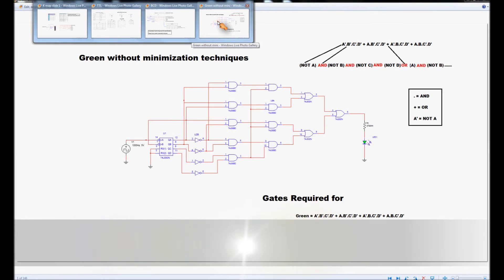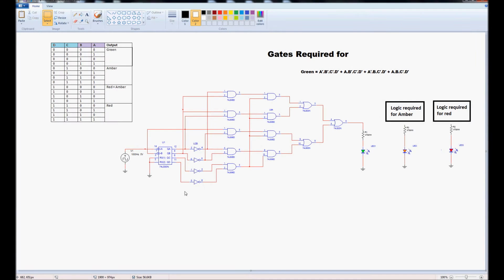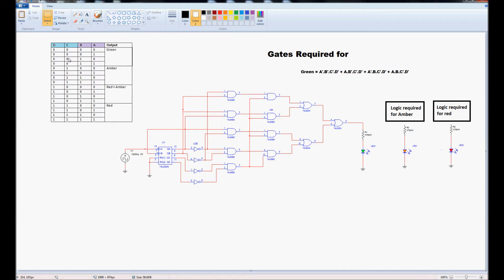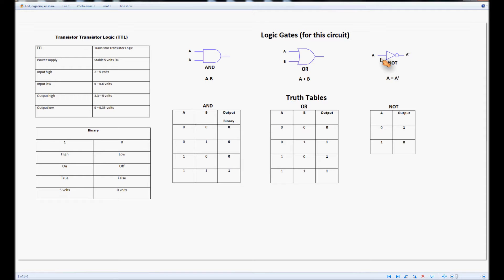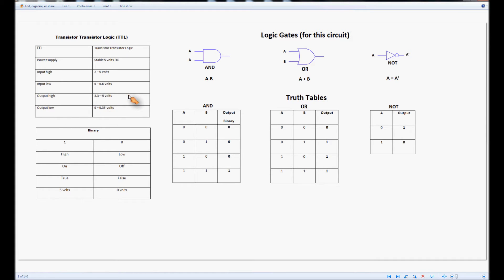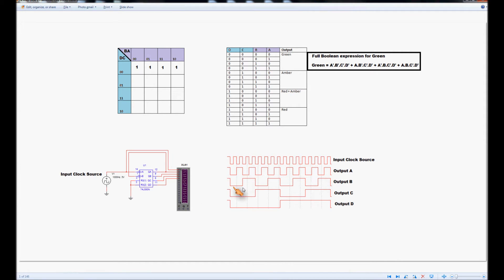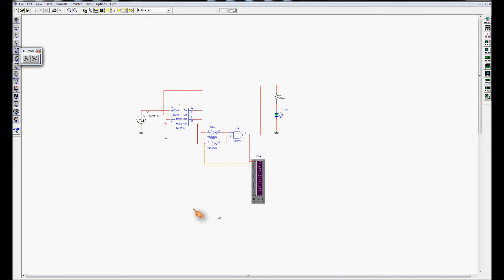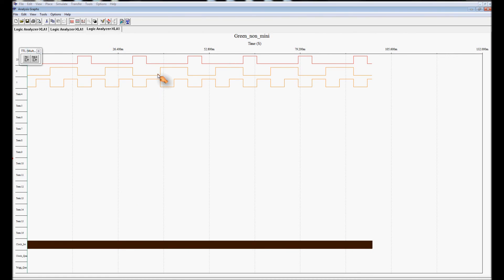Combinational logic Design Using K maps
Using k maps to minimize combinational logic design. This is a long video but there are some timings at the beginning if you want to skip some sections.